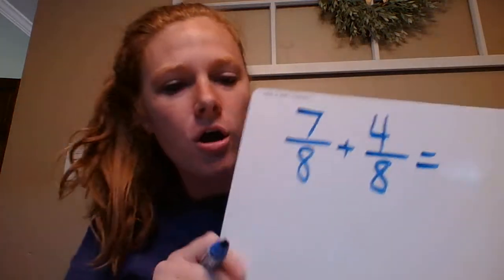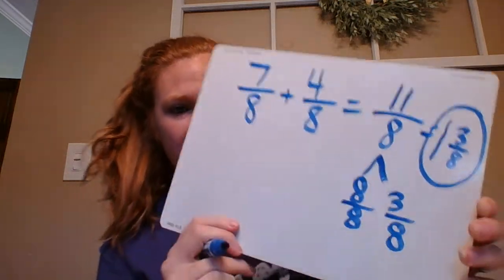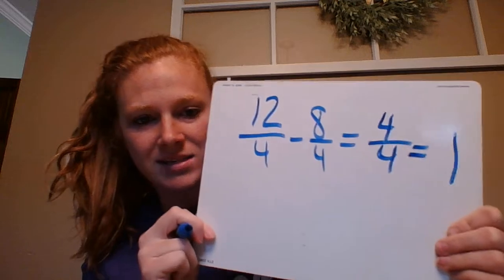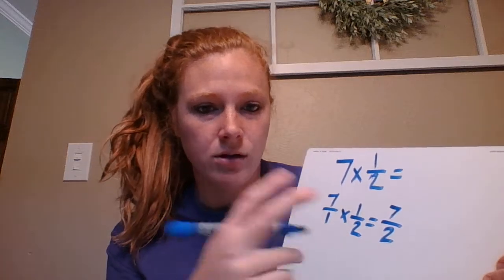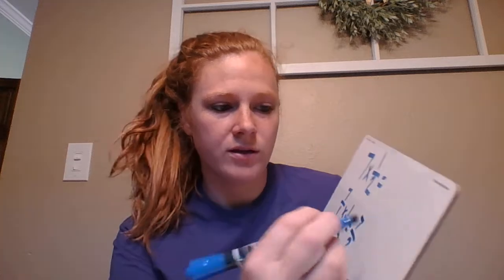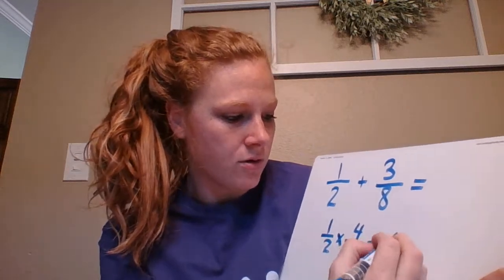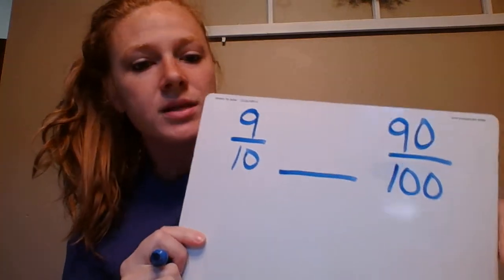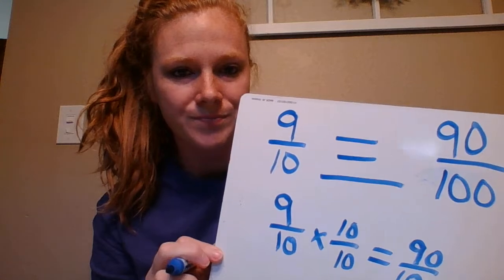Math day 15!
Work out fraction problems with me!